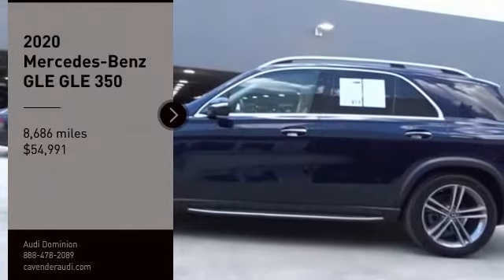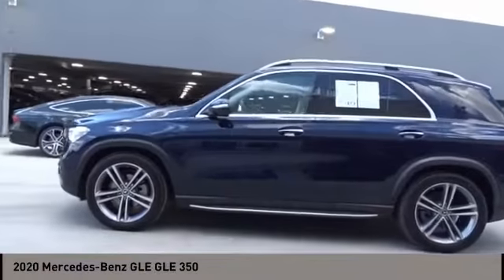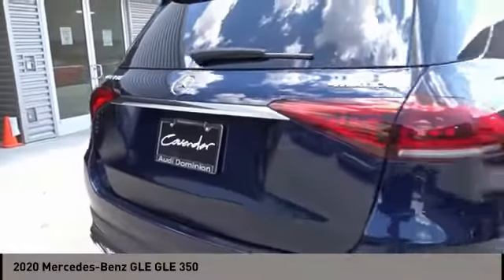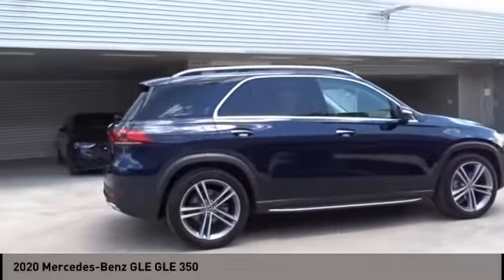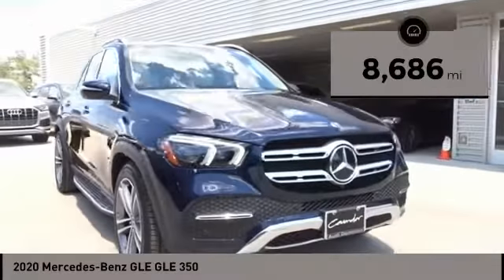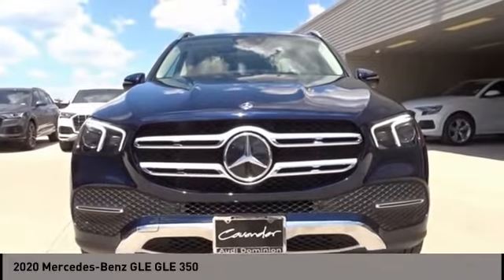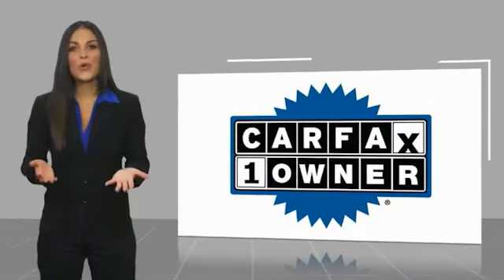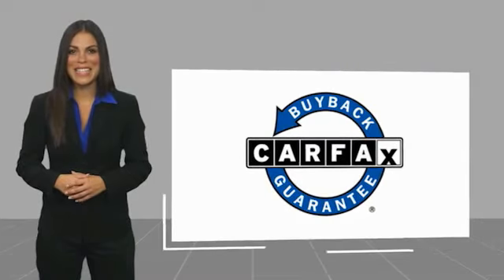2020 Mercedes-Benz GLE San Antonio TX B035577A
2020 Mercedes-Benz GLE GLE 350

Audi Dominion
 21105 IH 10

Check out this 2020! Injecting the driving experience with world class power, precision and modern style! Turbocharger technology provides forced air induction, enhancing performance while preserving fuel economy. With less than 10,000 miles on the odometer, this 4 door sport utility vehicle prioritizes comfort, safety and convenience. Mercedes-Benz prioritized fit and finish as evidenced by: a built-in garage door transmitter, automatic dimming door mirrors, and air conditioning. We pride ourselves in the quality that we offer on all of our vehicles. Please dont hesitate to give us a call.